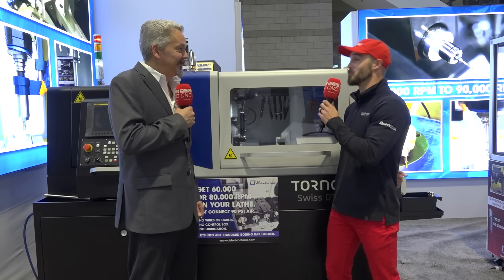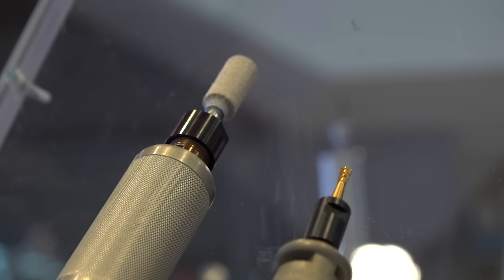Did you know these partners showed off an innovative tool at IMTS 2024?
Tornos and Air Turbine Tools shared something amazing at the largest manufacturing technology show in North America!

Talking to Jessie Angelito of Tornos and Michael Blanchard of Air Turbine Tools, MTDCNC’s Eddie Saunders Jr learns more about a simple yet innovative technology that lets you run 24/7 uninterrupted and reach 80,000 RPM without the need for wires, cables, or duty cycles.

If you want to benefit from increased feed rates and zero thermal expansion to save valuable time, this solution is one you don’t want to miss!

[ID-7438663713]